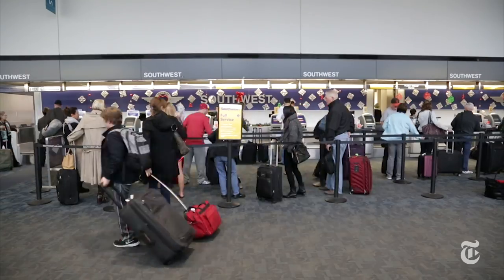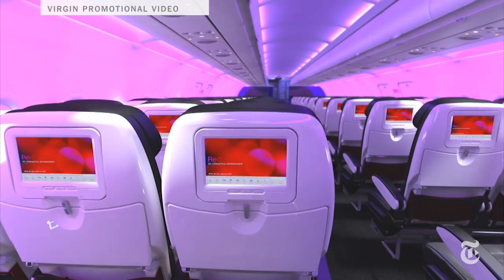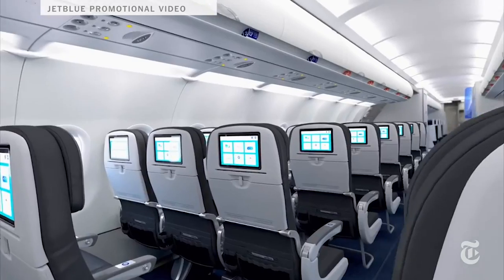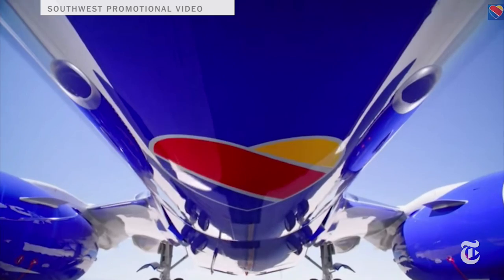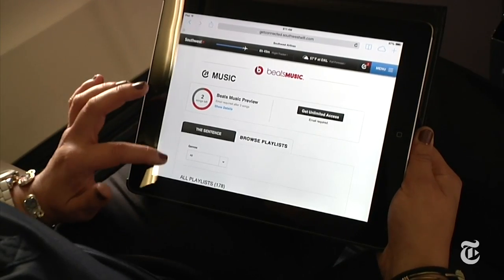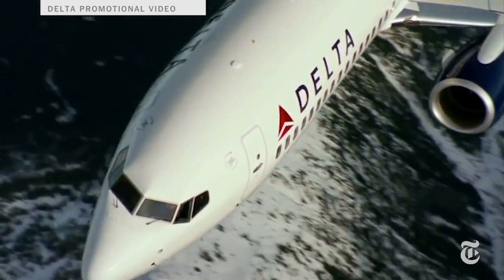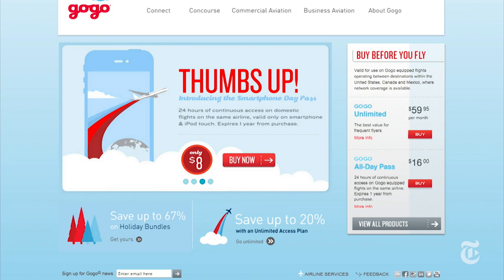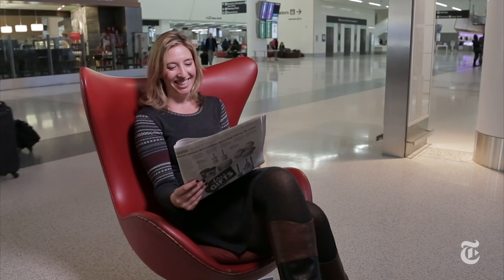In-Flight Entertainment Gets High-Tech | Molly Wood | The New York Times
Virgin America is the cream of the crop when it comes to high-tech in-flight entertainment, says tech columnist Molly Wood. Travelers can have wifi and free satellite television, all from their seat.

Produced by: Molly Wood and Rebekah Fergusson